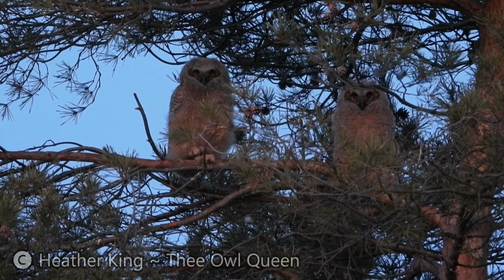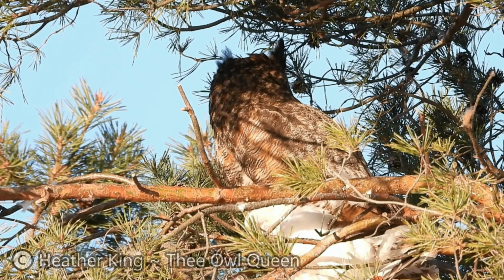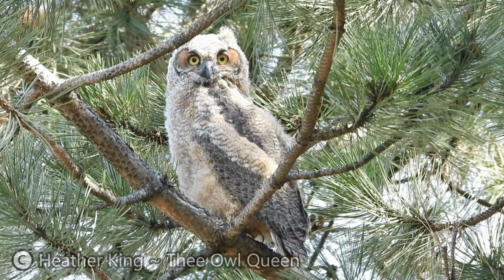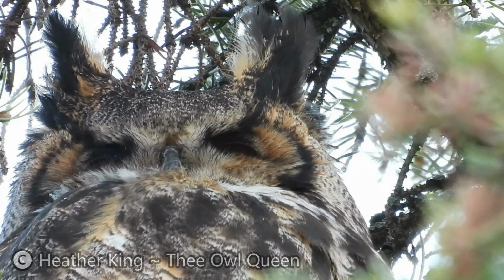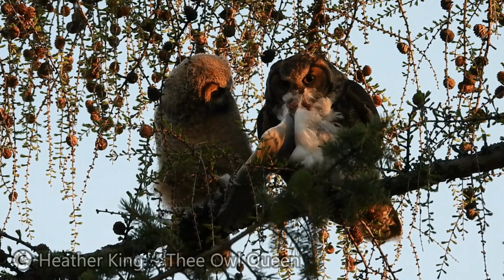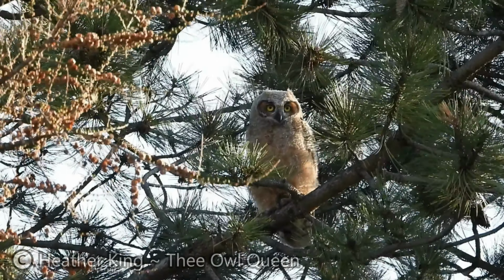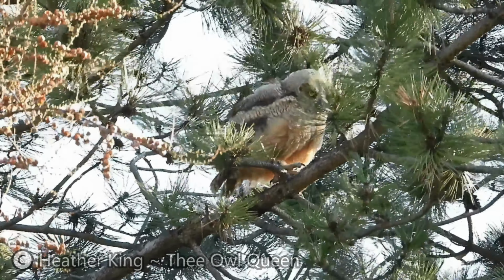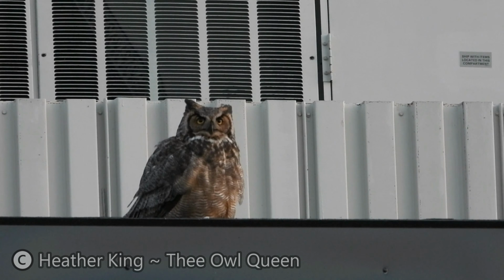Great Horned Owl Family ~ Narrated Documentary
Hello everyone.  As you all know I spend every moment I can thinking about owls, filming owls and photographing owls.  This is a 45 documentary filmed, edited, scored & narrated by yours truly.
If you enjoy my videos and would like to support me, why not consider buying me a coffee?  Instead of coffee, it would be for gasoline so I can bring you more owls that I could find via your "coffees" ♥